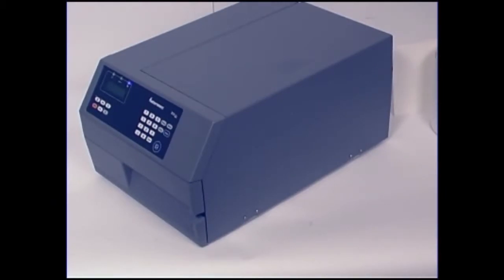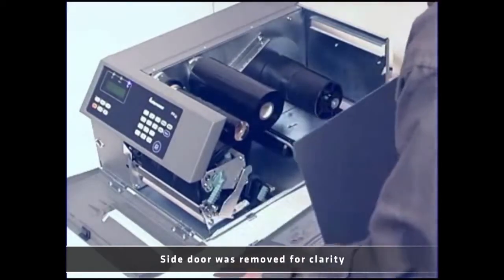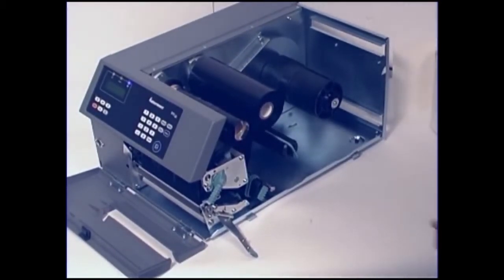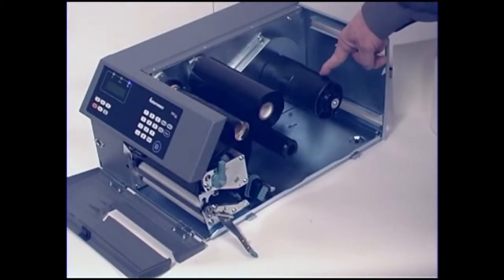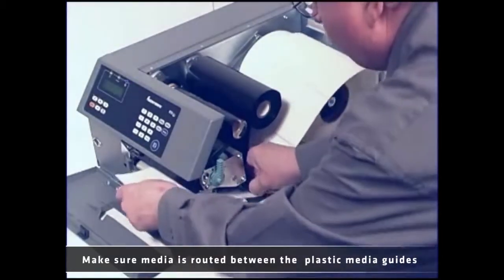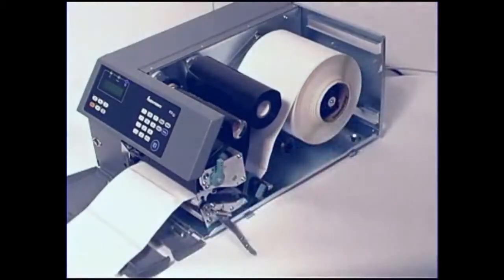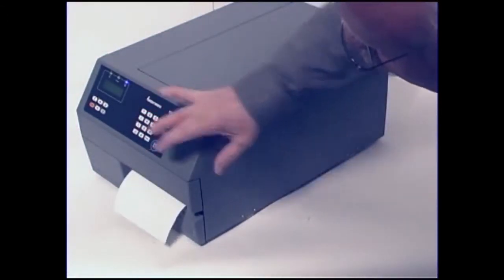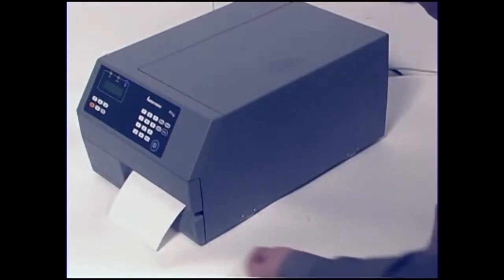ปริ้นเตอร์ บาร์โค้ด Intermec PX4i & PX6i- Peel-Off Media Loading